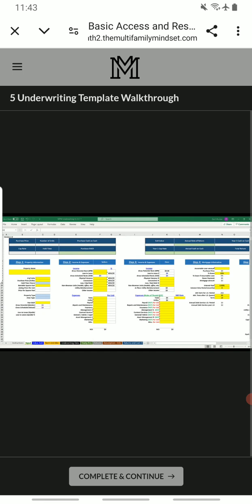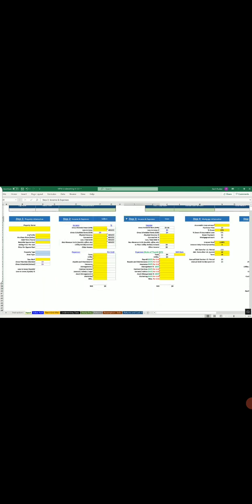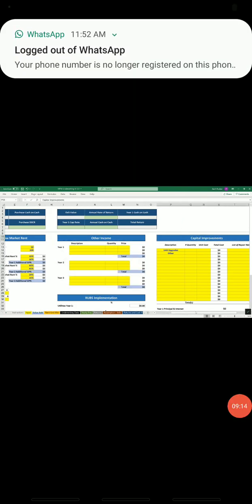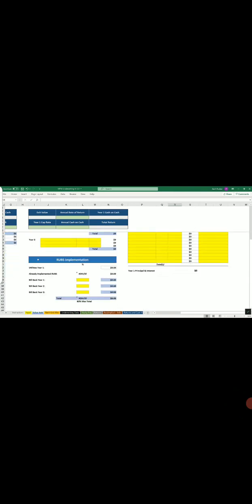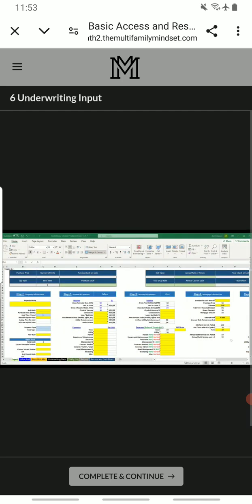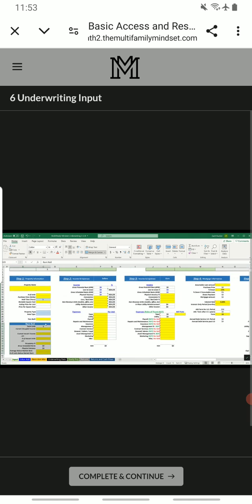5 Underwriting Template Walkthrough